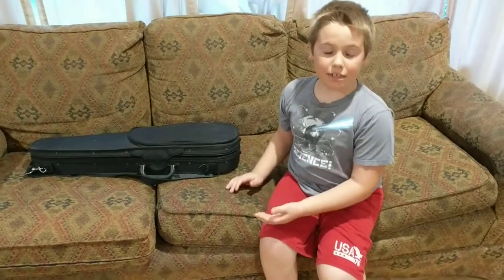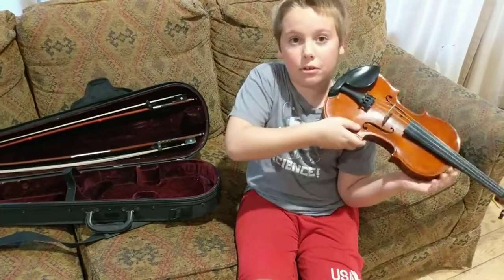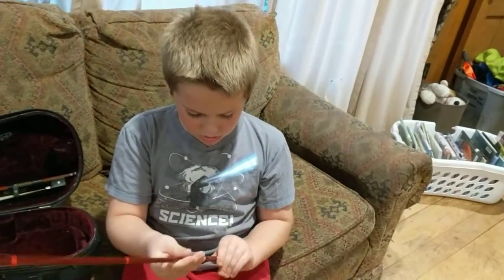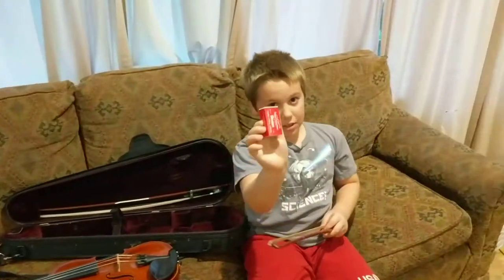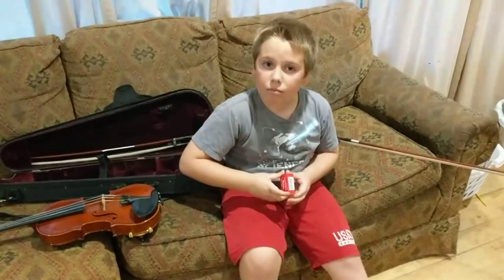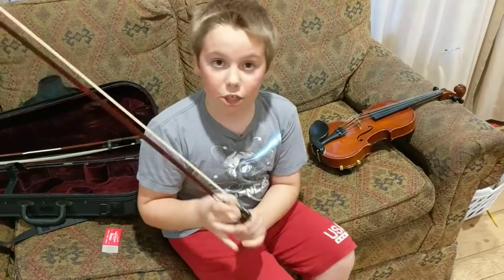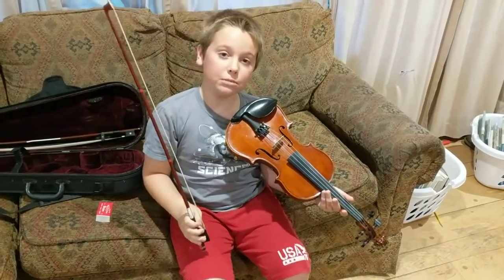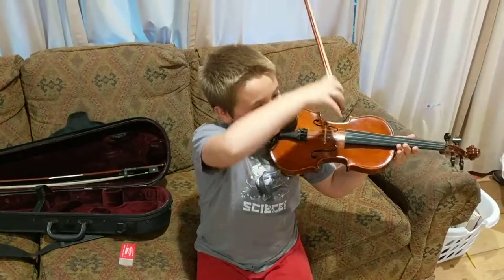TRex introduces the violin